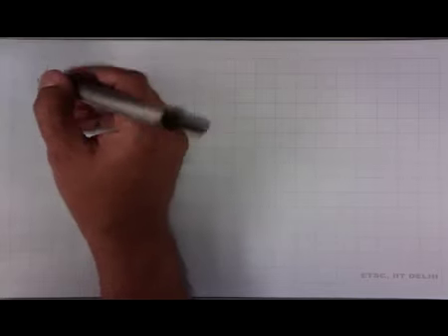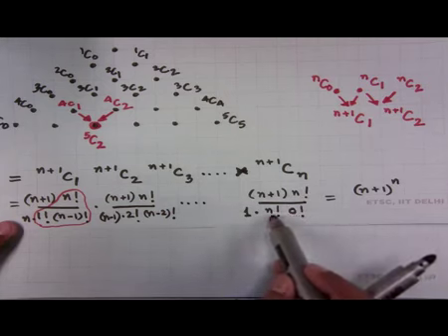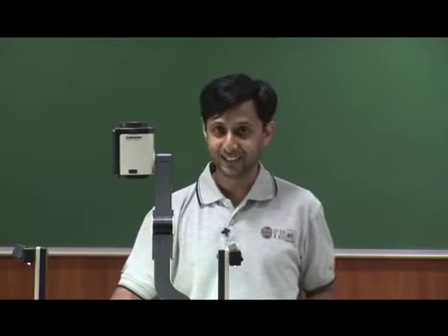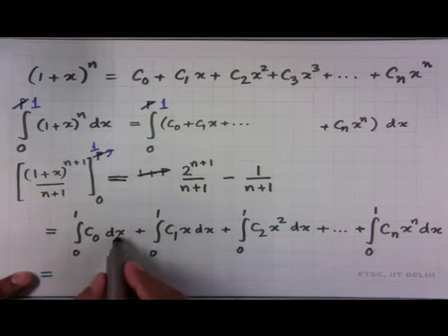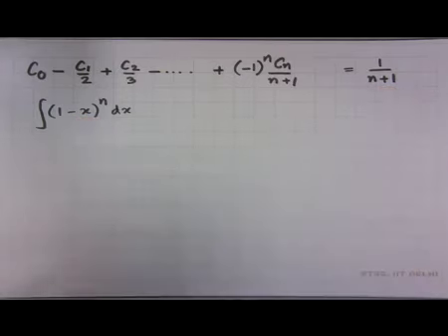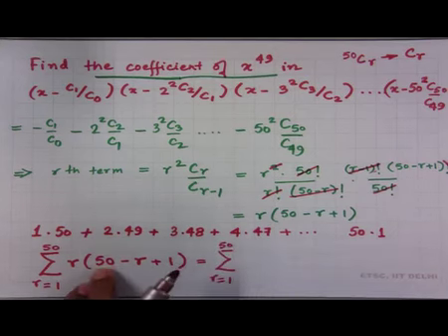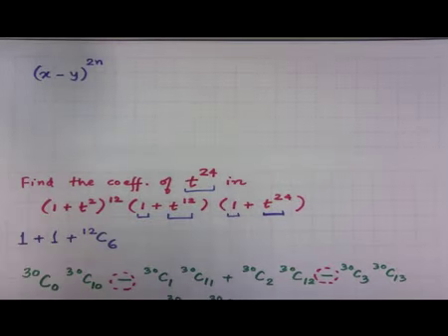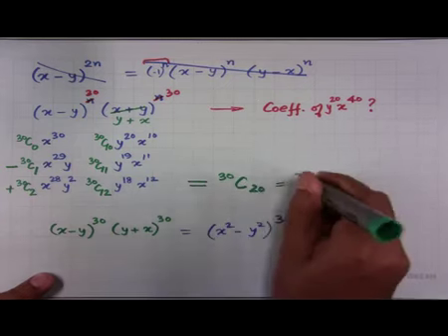Mathematics Class 11 Unit 09 Chapter 08 Binomial Theorem L 8/9